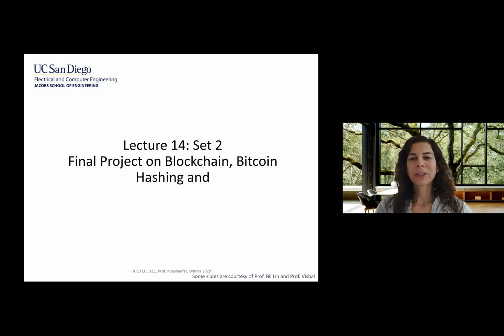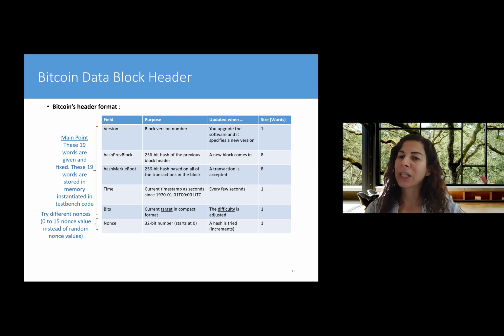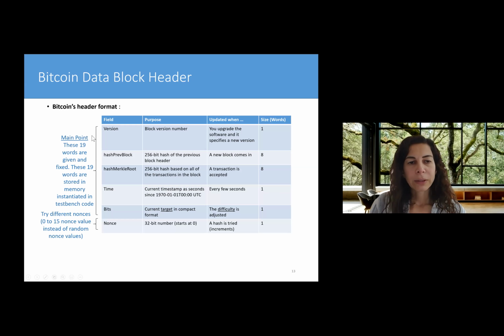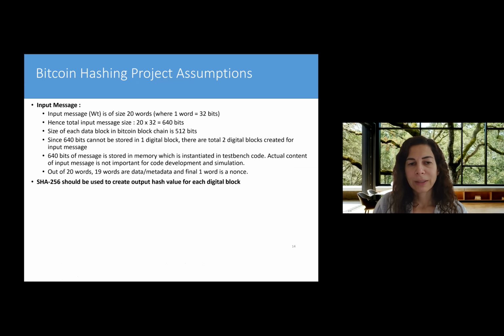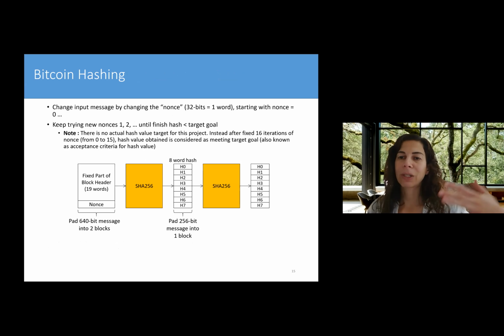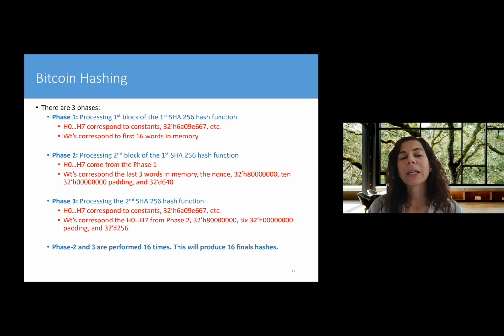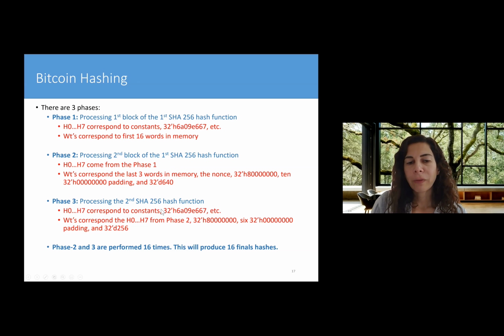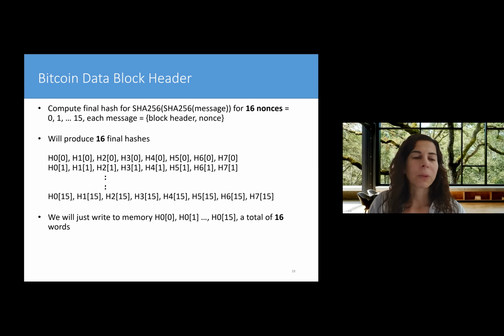lec 14 set 2